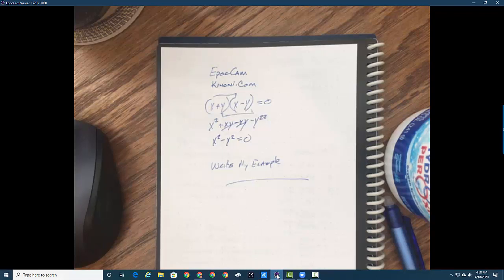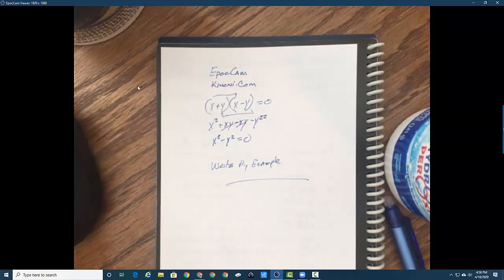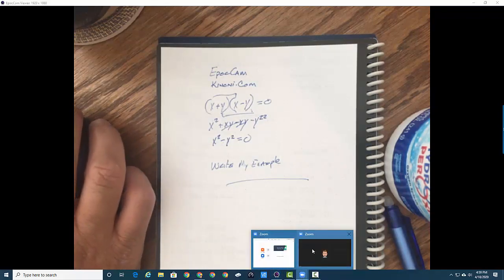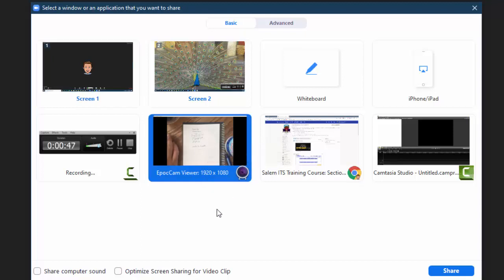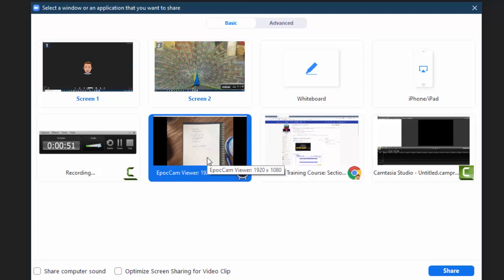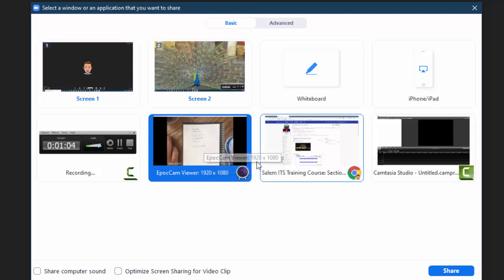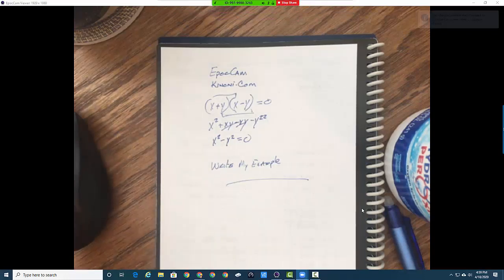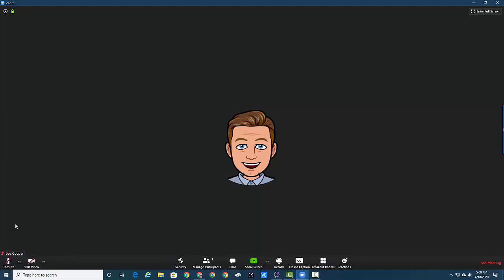EpocCam - Zoom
Using EpocCam with Zoom and Google Meet